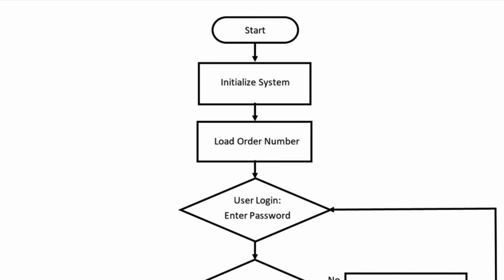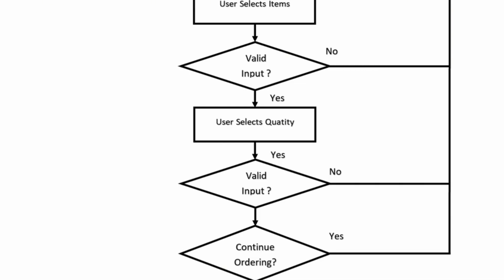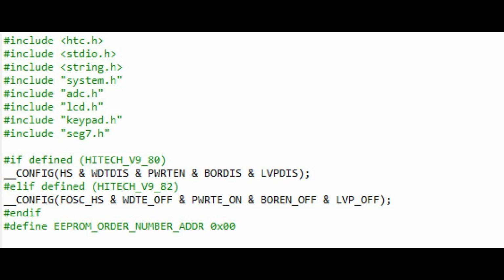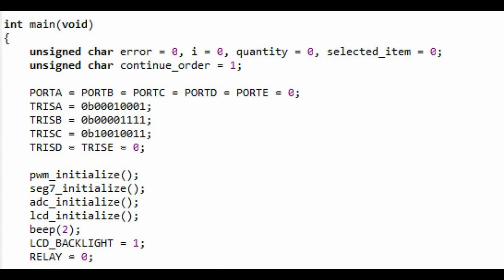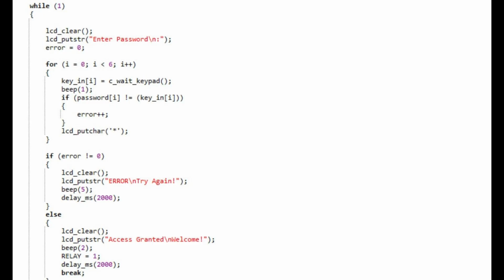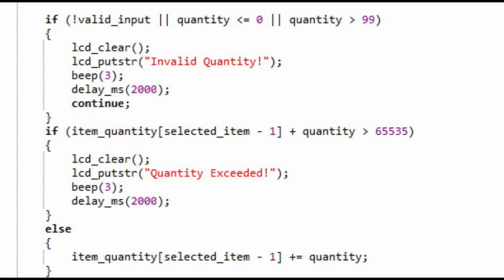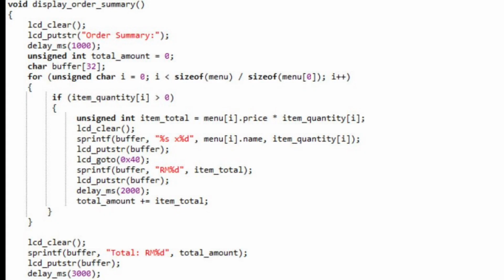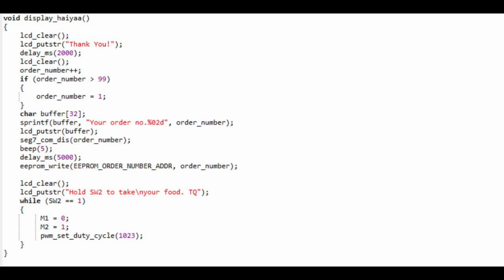Group 8 | Self Ordering System